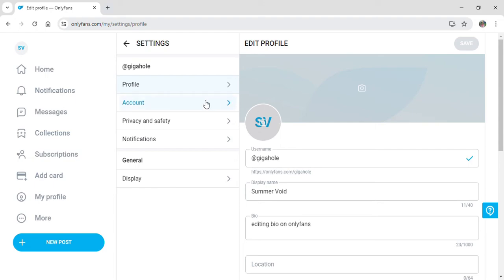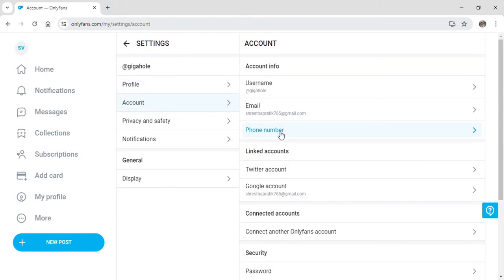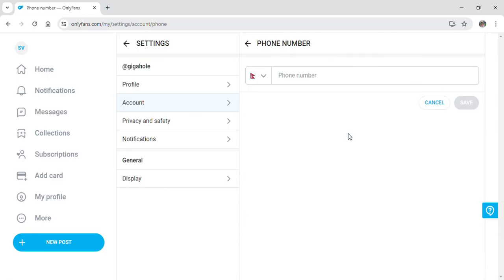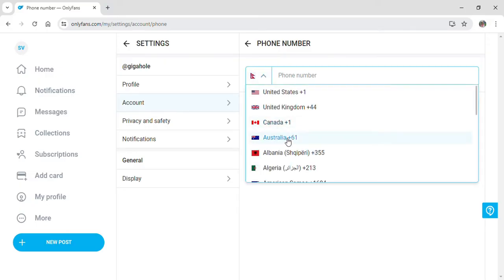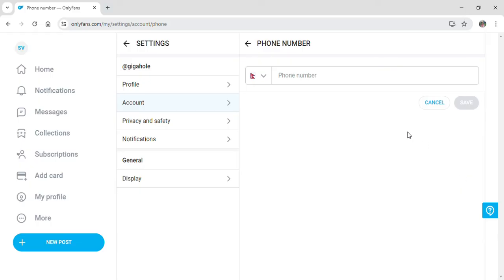How to Add Phone Number on OnlyFans (2024) | Include Phone Number on OnlyFans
In this tutorial, you will learn how to add a phone number to your OnlyFans account. Adding a phone number can enhance the security of your account and enable two-factor authentication. This guide will show you how to access your account settings, enter your phone number, and verify it.